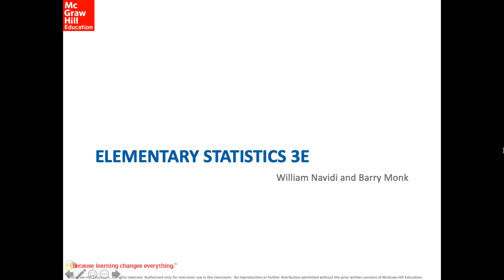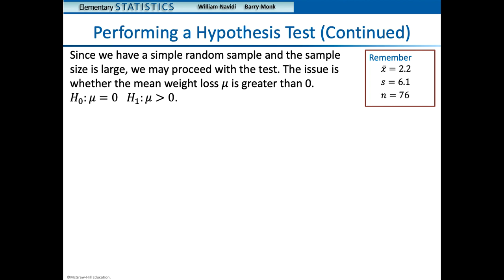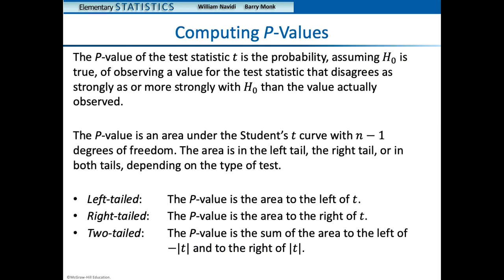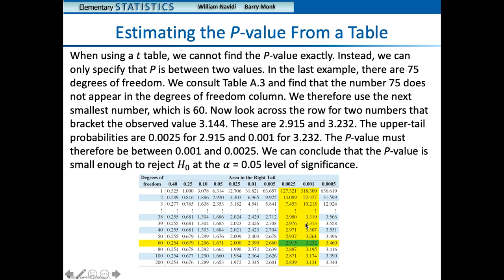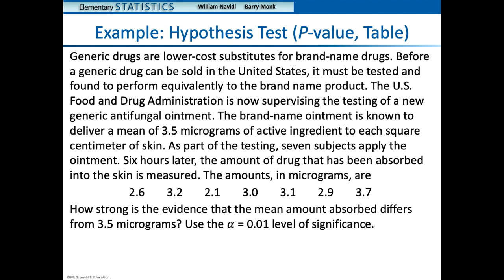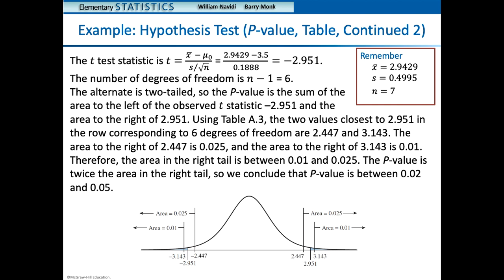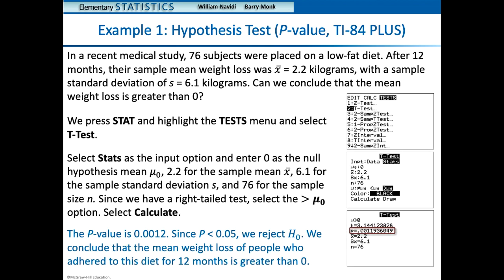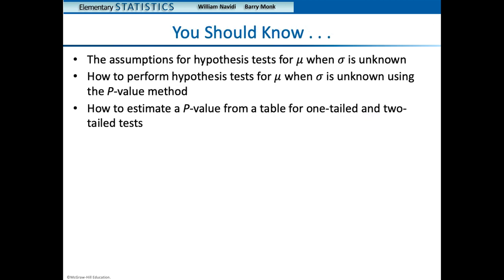Math 1350 section 9 3